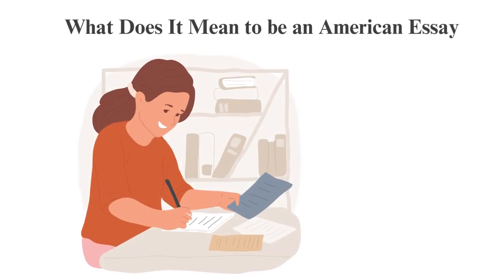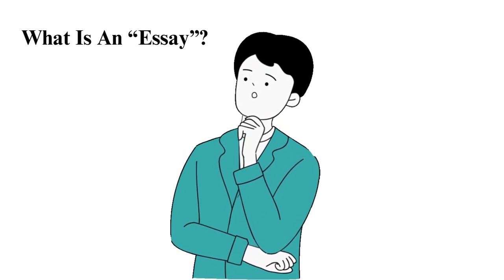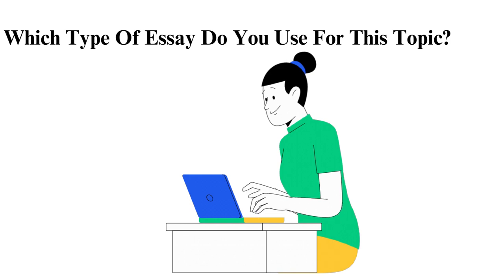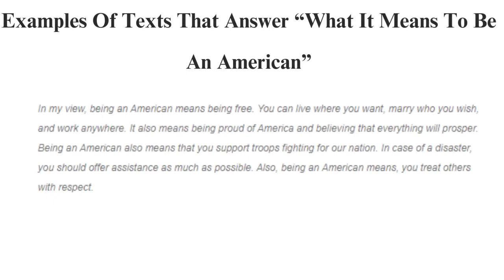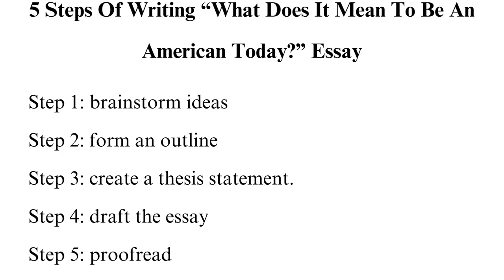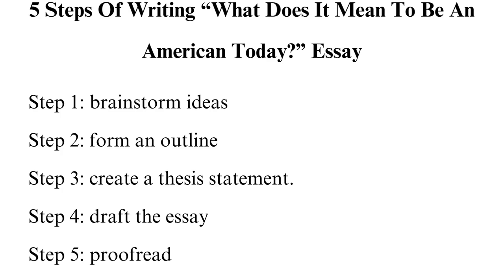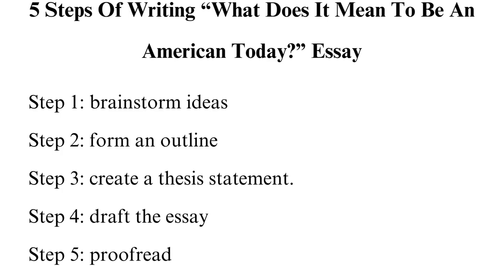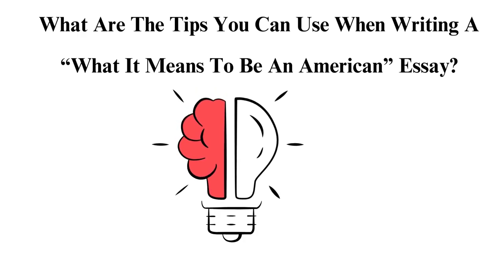What Does It Mean to be an American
Check out the updated version of What Does It Mean to be an American 💪💥

The concept of American identity is as diverse and dynamic as the nation itself. In this thought-provoking video, we delve into the question that has intrigued scholars, citizens, and newcomers for generations: "What Does It Mean to be an American?"
Auto Chapter
00:00:00 Intro
What is an essay?

00:01:05 Which type of essay do you use for this topic
This part discusses the type of essay to use when writing an essay on what it means to be an American

00:03:04 What is American according to the dictionary

00:03:39 Examples of text that answers what it means to be an American

00:04:27 5 steps of writing, what does it mean to be an American essay
Brainstorm Ideas
The first step you should take when writing this type of essay is to brainstorm ideas you will discuss in your essay the following are some of the ideas you can discuss freedom and rights, opportunities, profession among others discussed in the video.

00:05:40 Step Two
After settling on the ideas create an outline for your essay

00:06:18 Step three
Craft a thesis statement that touches on all aspects of your essay.

00:07:14 Step 4
After following the above steps you can now start writing the essay.

00:07:57 Step 5
Proofread you work to catch errors that you might have made while writing your essay